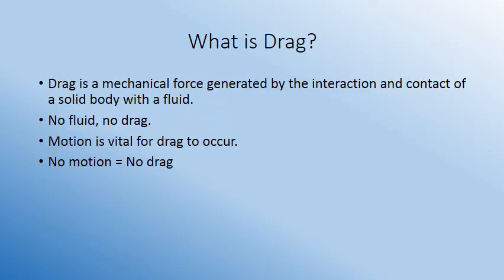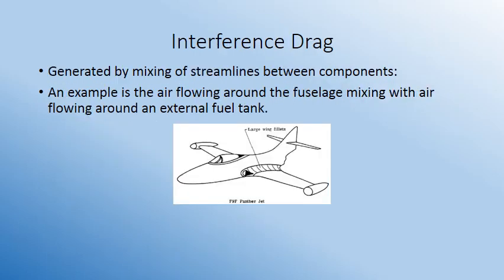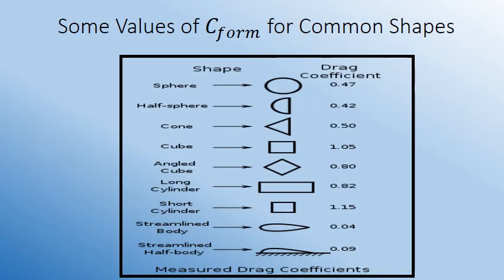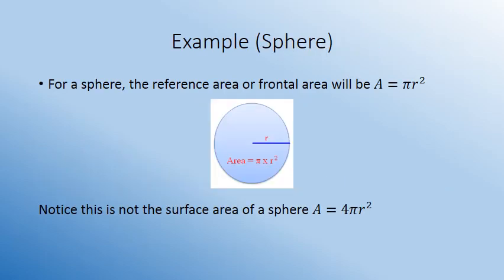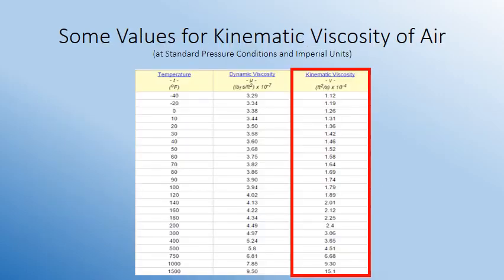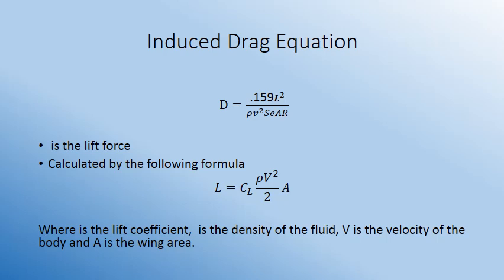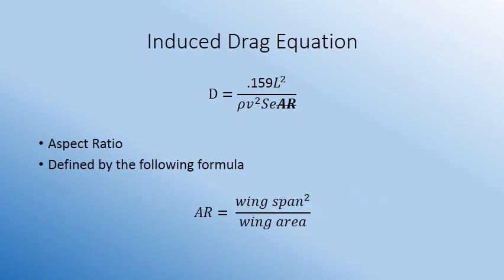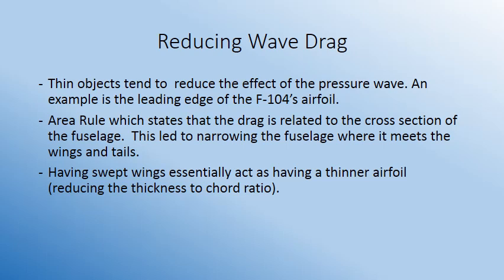Drag Lesson - Team Stability